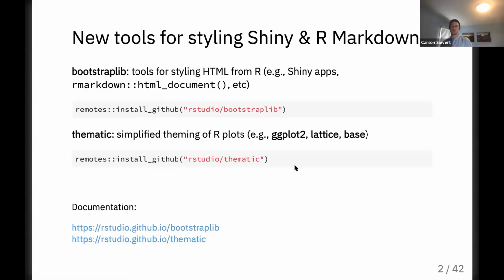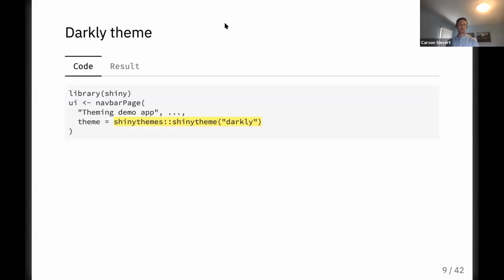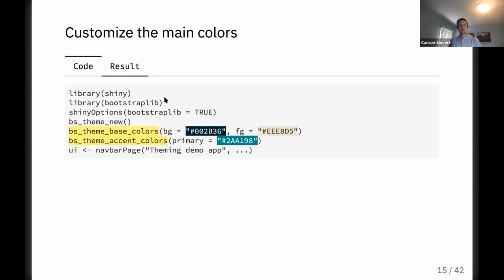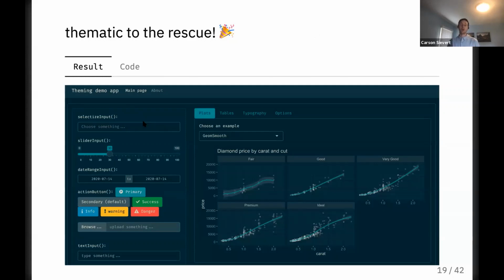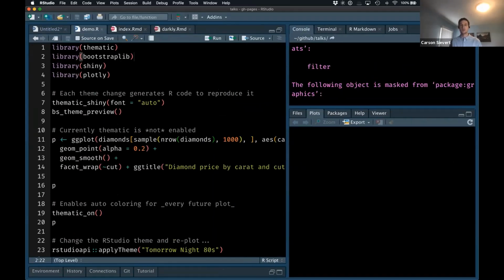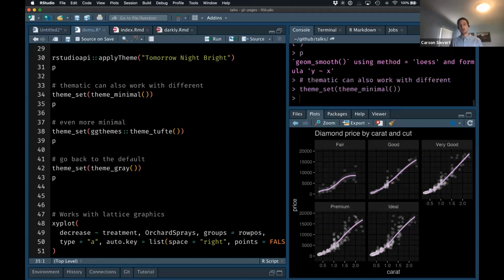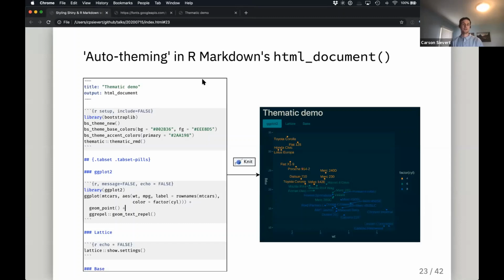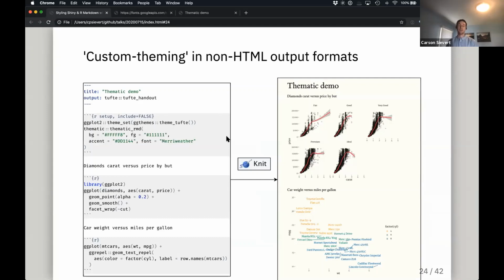Carson Sievert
Styling shiny and rmarkdown with Sass and Bootstrap 4